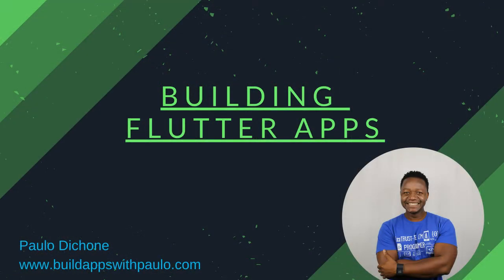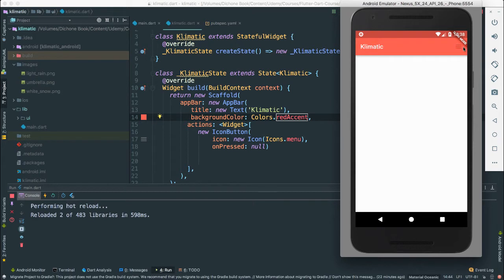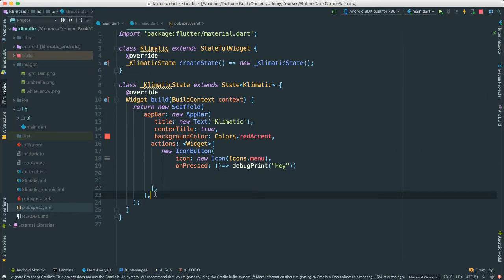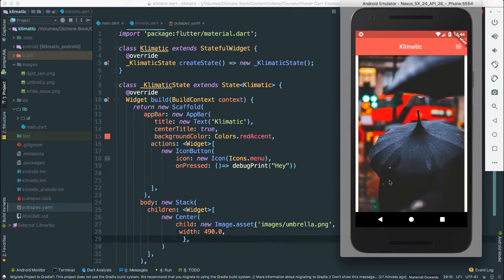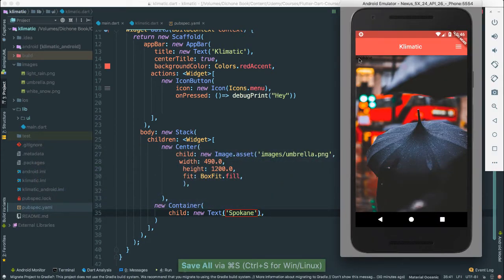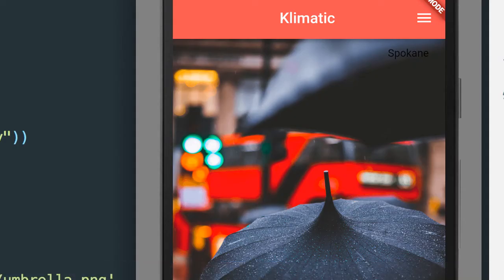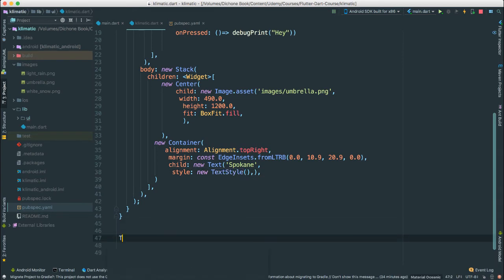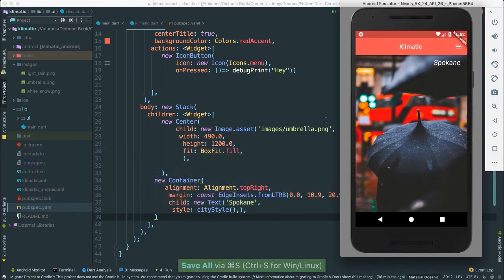Dart and Flutter - Build a Weather App - Part 3